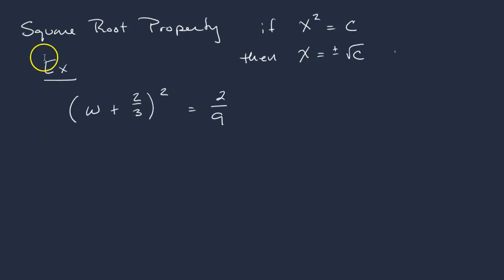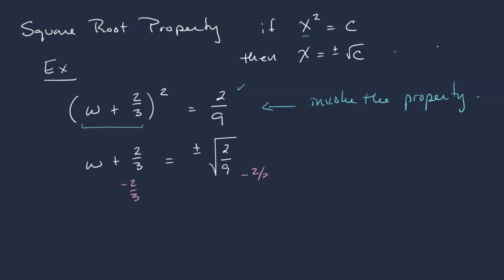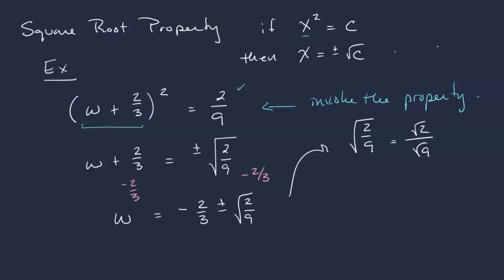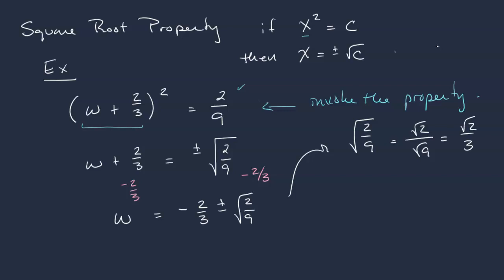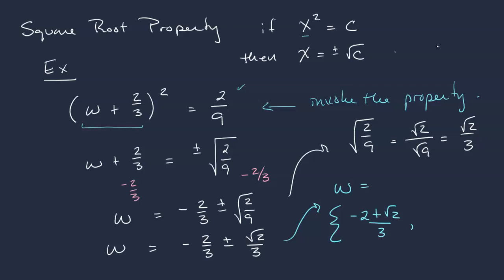Square Root Property (x+a/b)^2=d/e